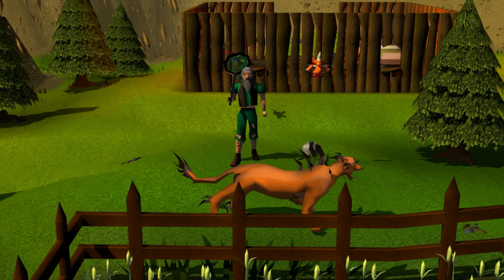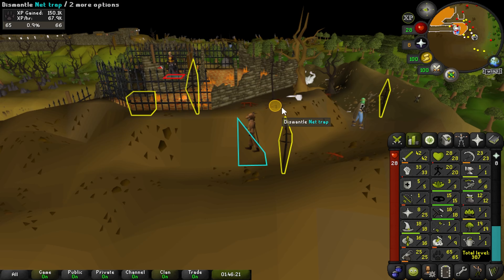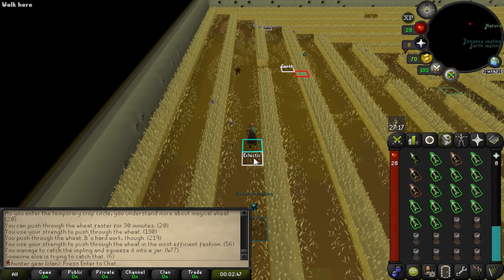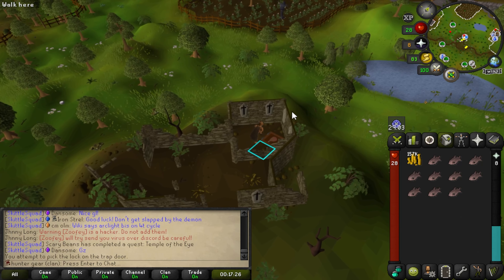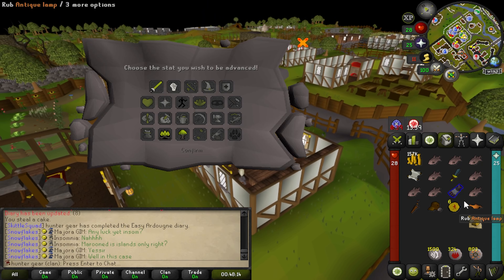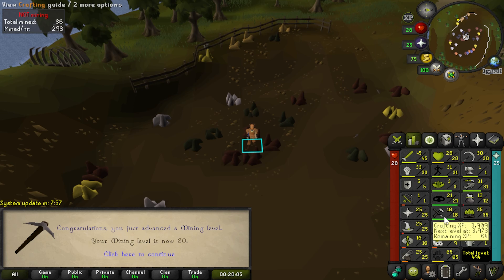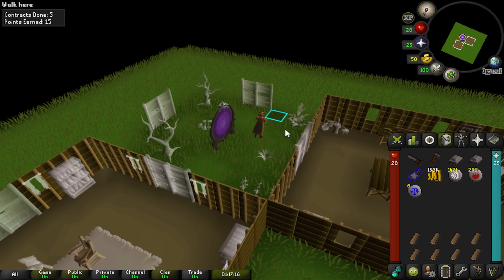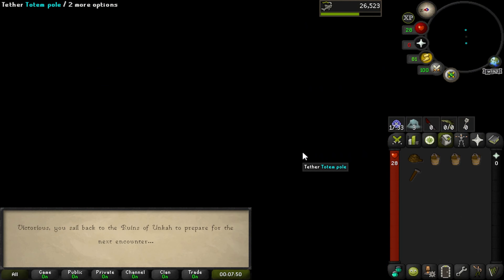35 fishing should be easy right? | Hunter Gear #3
Hello Everyone and welcome to the third episode of my brand-new series and account! I am extremely excited to bring this to you all! I have had this idea in my head for a long time, but since the release of varlamore and additional hunter items this has become more viable than ever!

Big shoutout to Impling Only who was a huge inspiration for this idea. Be sure to check them out!
Restrictions and Exceptions below:

Restrictions: Ironman (HC for now but won't reroll if die), Equipment and tools must be obtained via Hunter or Hunter shops. No other shops allowed, and no using items obtained via PvM.

Clarifications/ Exceptions:
 - Quests/mini-quests /Diaries and Equipment:
   -Can equip gear needed to complete quests/mini-quests and diaries
   -Can acquire items needed for quests/mini-quests/diaries outside of hunter when unobtainable via hunter method or unlocked skilling method
   -Slayer Gear required for task
   -Dramen staff can be used for fairy rings and zanaris

  Skilling Bosses and Mini-Games:
    -Will be able to participate and utilize resources gained from Skilling bosses if I have the respective tools from hunter methods

  PVM Drops:
   -Mossy/Giant Keys
   -Totem Pieces
   -Boss log slot drops for Trophy Tab (not usable)

  Skilling Tools and Skilling Restrictions:
   -Pestle and mortar
  - Saw
  - Small Fishing Net
   -All skills can be trained, skilling tools must be obtained via hunter

  Shops:
  - Hunter shops and hunter armor crafting
   -Can sell items acquired from hunting  to shops for gold
   -Keldagrim shop for upgrading POH (will not use to train)

  Clue Scrolls:
    -Impling clue scroll rewards do not count towards "items acquired from hunter"

  Misc:
   -Untradeable items equipable in Back, ring slot
   -Ammo slot can have any item equipped
   -Once I unlock weapon poison from Ninja implings I will be grabbing Bone dagger and poisoning as spec weapon.
  - Swamp tar will be picked up/looted (yes this will be terrible I am aware lol)

This is all I have for now, but I am sure I will run into roadblocks that need to be clarified.